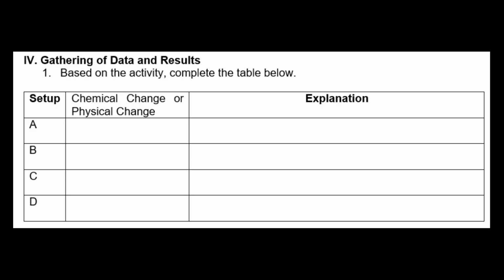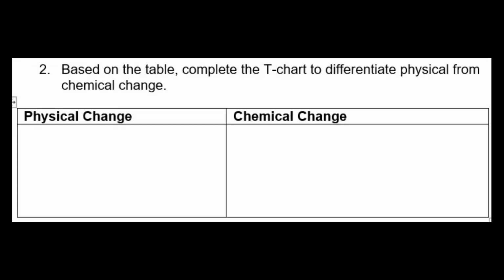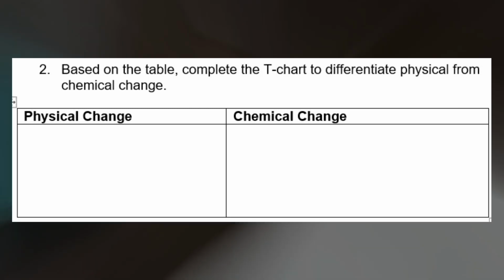Activity on Chemical Change | Grade 8 STE Students